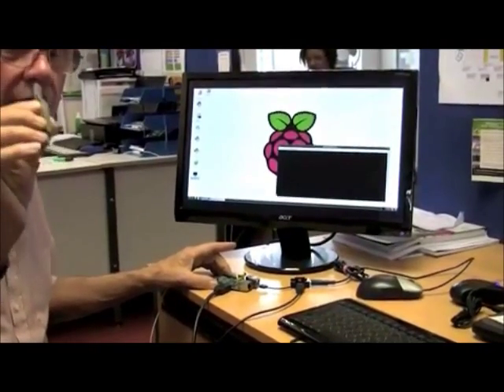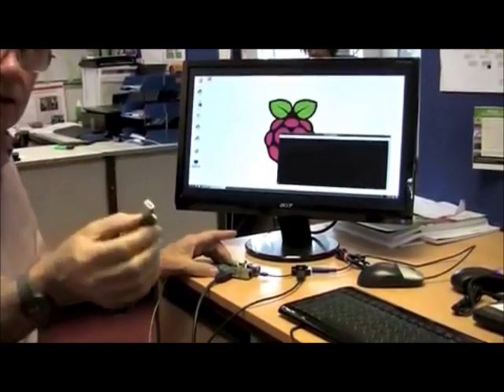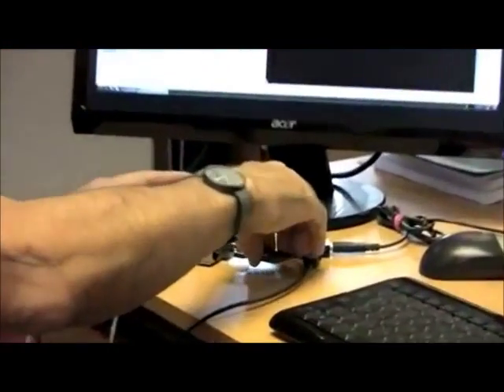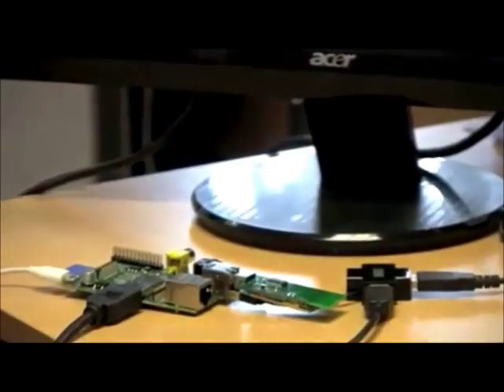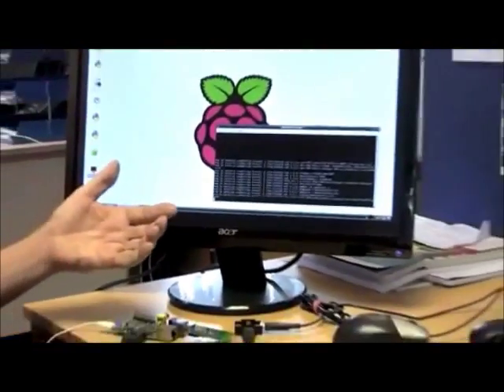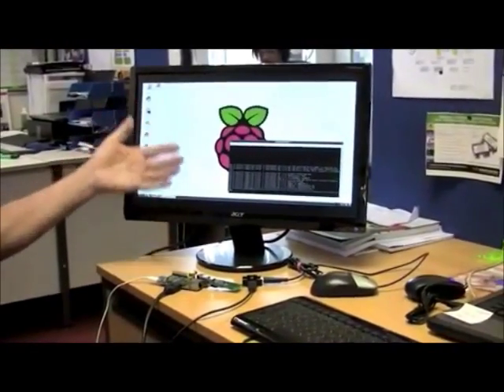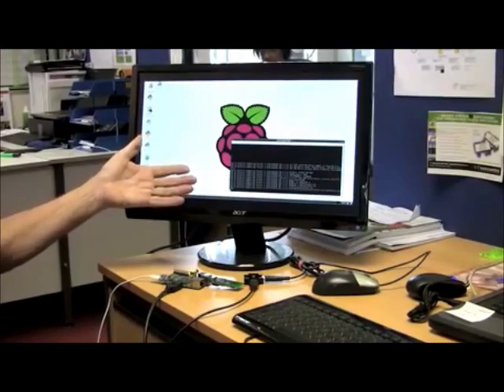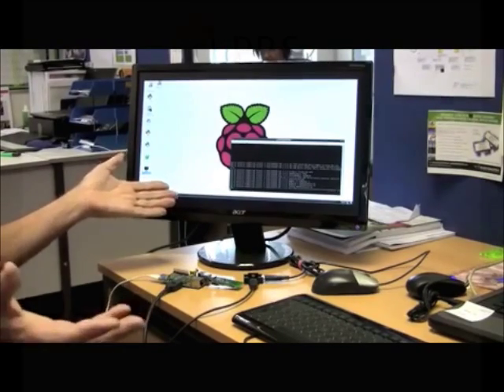A small helping of Pi by Mike Meakin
Mike demonstrates the 'Connect2-Pi' Wireless Raspberry Pi Dongle from LPRS. These devices provide considerably greater range and less power consumption than similar WiFi or Bluetooth dongles operating in the overcrowded 2.4GHz bands.